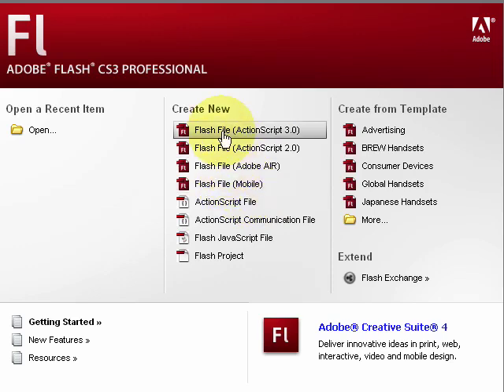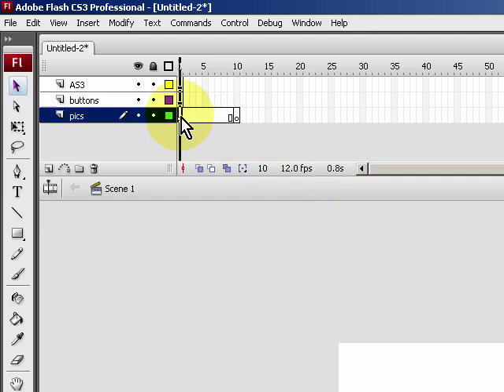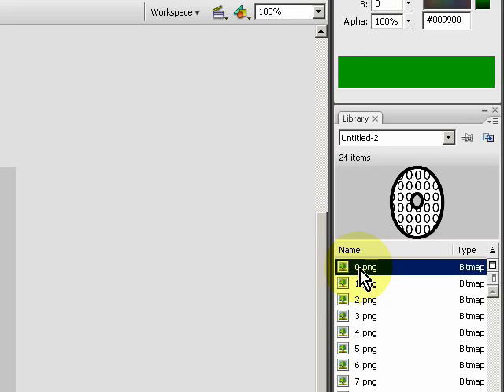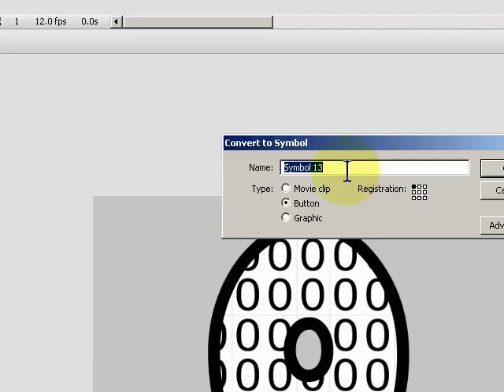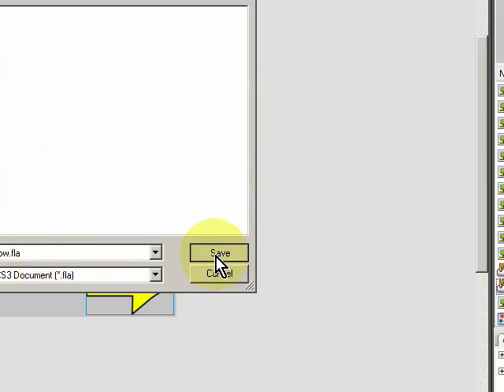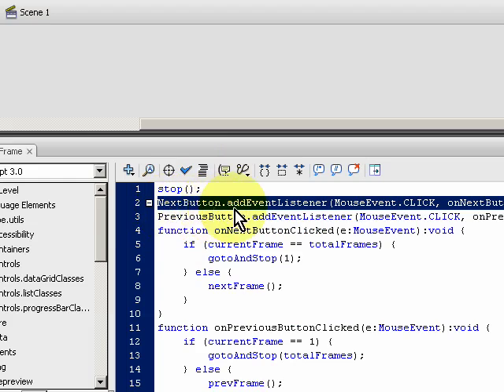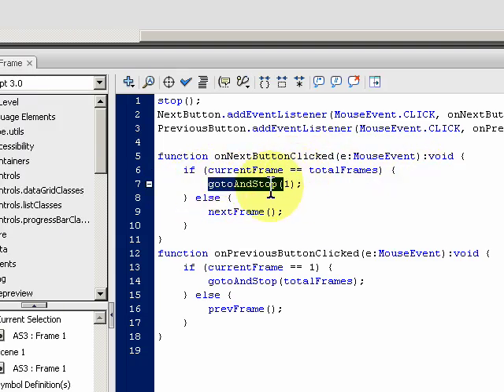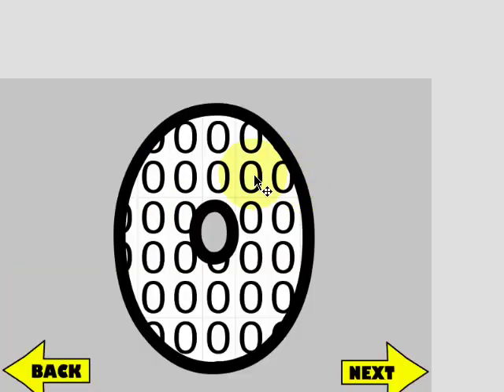Creating a Simple Slideshow in Flash CS3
Demonstrates the use of ActionScript 3 in Flash CS3 in the navigation portion of the Slideshow in Flash

Stop();

NextButton.addEventListener(MouseEvent.CLICK, onNextButtonClicked);

PreviousButton.addEventListener(MouseEvent.CLICK, onPreviousButtonClicked);

function onNextButtonClicked(e:MouseEvent):void{
                if (currentFrame == totalFrames){
                                gotoAndStop(1);
                } else {
                                nextFrame();

function onPreviousButtonClicked(e:MouseEvent):void{
                if (currentFrame == 1){
                                gotoAndStop(totalFrames);
                } else {
                       prevFrame();